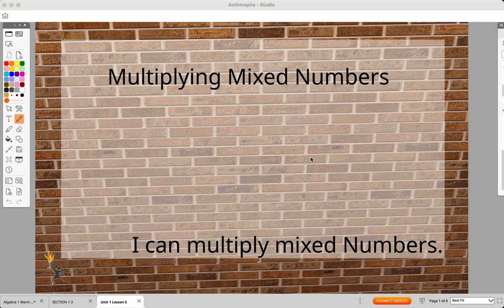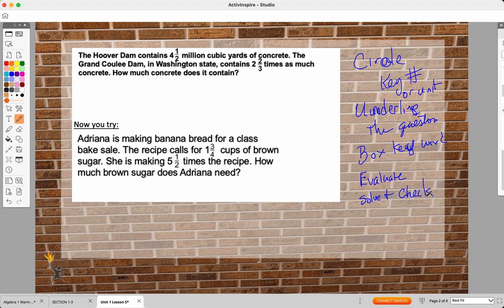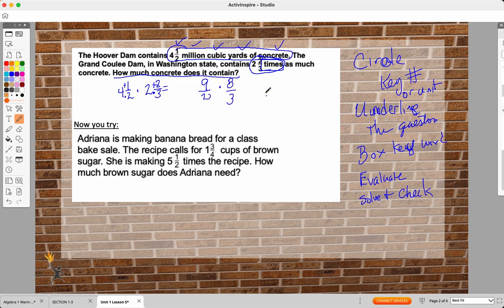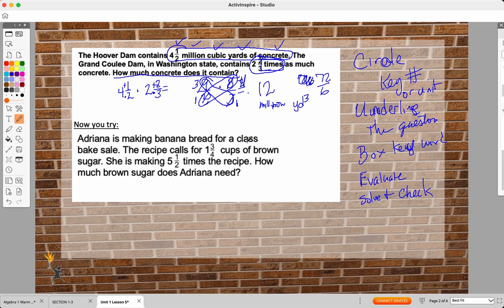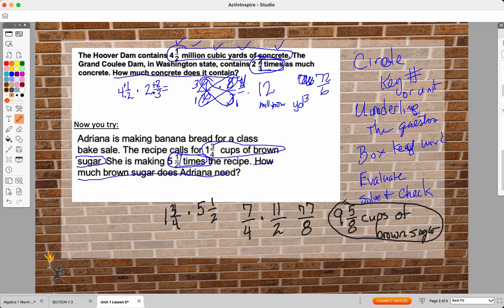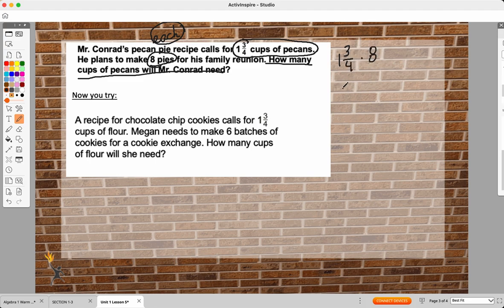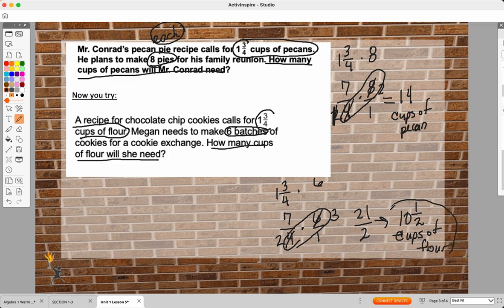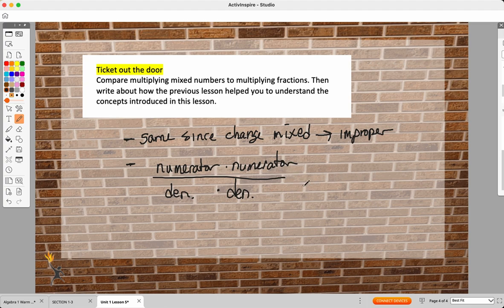Unit 1 Lesson 5:Multiplying Mixed Numbers